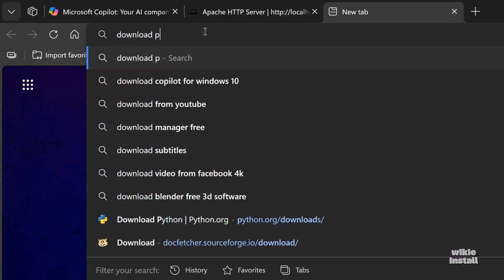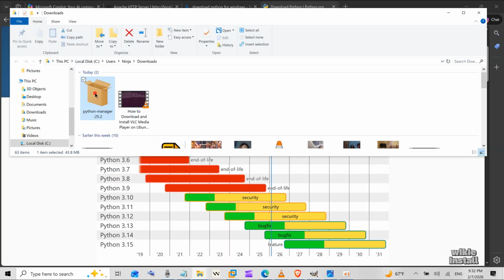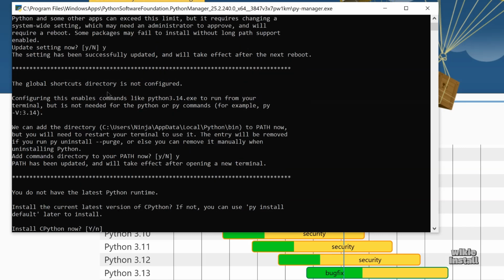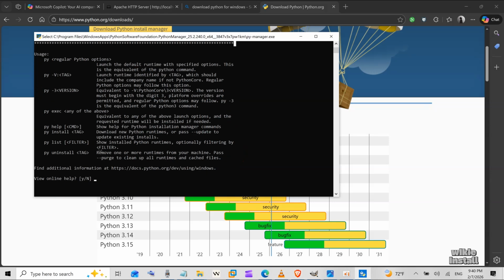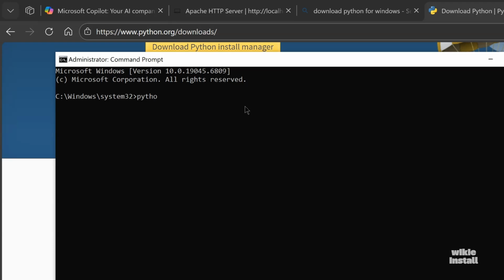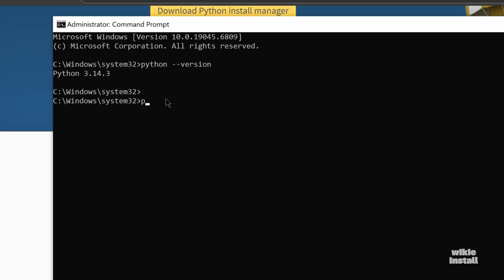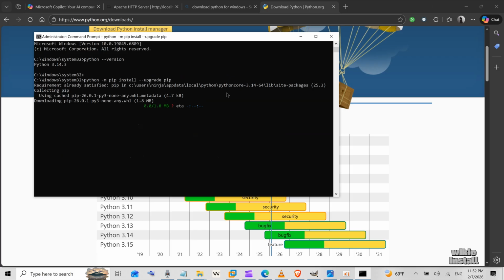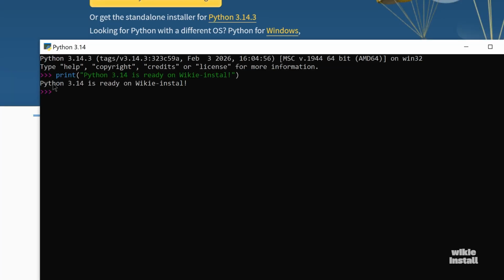How to Install Python 3.14 on Windows 11 (Step-by-Step Guide)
Learn how to install Python 3.14 on Windows 11 easily with this complete step-by-step installation guide. Configure pip, set up environment variables, and run your first script.

Looking to set up the latest Python version on your Windows 11 or Windows 10 PC? In this tutorial, we walk you through downloading the correct installer, verifying the installation via Command Prompt, upgrading PIP to the latest version, and testing your Python environment from scratch.

Whether you are a beginner starting your coding journey or updating your developer toolkit, this guide gets your system ready in minutes.

💻 Commands used in this video:
• Check Python Version: python --version
• Upgrade PIP: python -m pip install --upgrade pip

🕒 Timestamps:
0:00 - Downloading Python 3.14 Installer for Windows 11
0:22 - Running the Installer & Path Setup
1:05 - Verifying Python Installation via CMD
1:33 - How to Upgrade PIP (Python Package Manager)
2:04 - Running Your First Python Script & Testing Environment